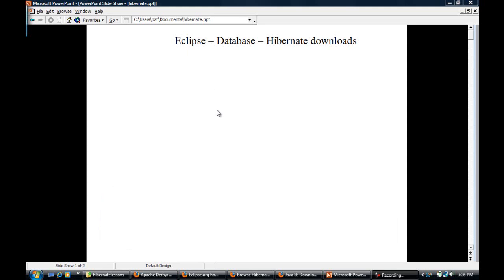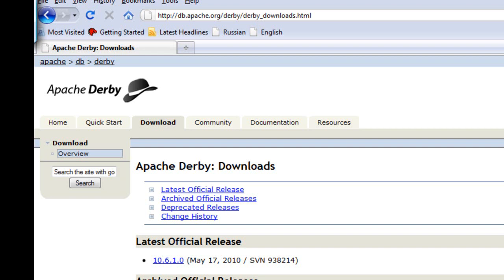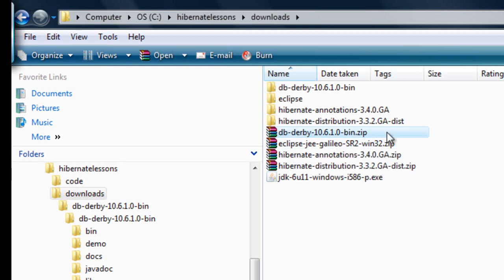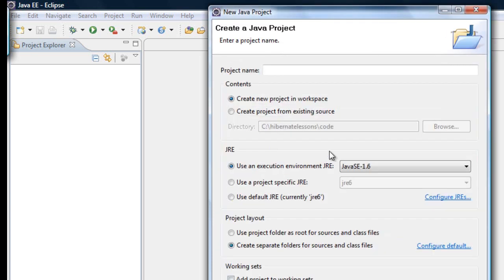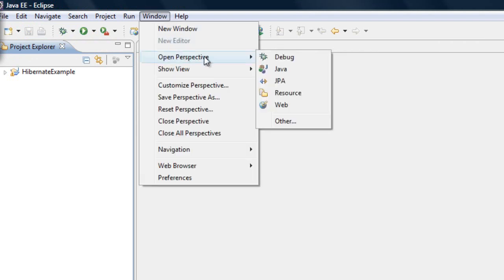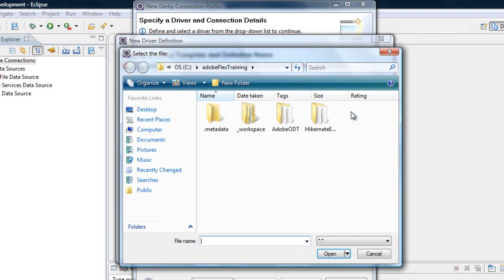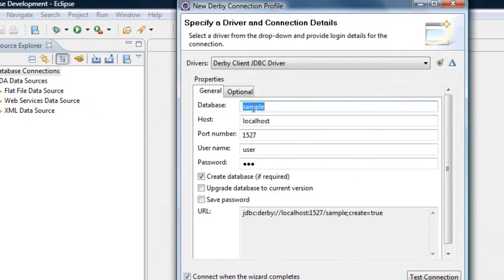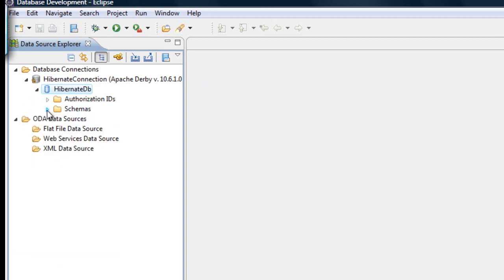Java Hibernate Tutorial Part 1 - setup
Easy to follow Hibernate Tutorial using Java JPA Annotations.
Eclipse Hibernate Database setup instructions